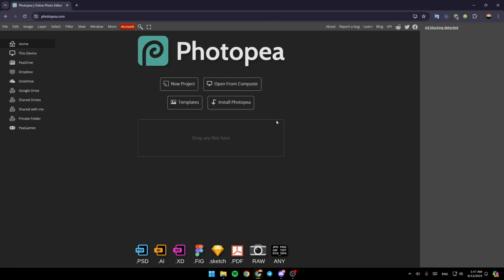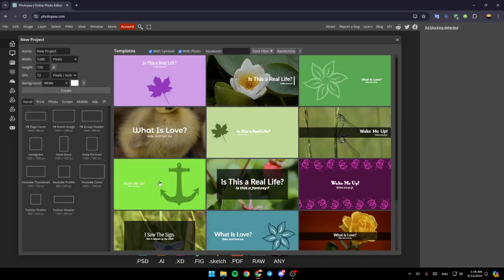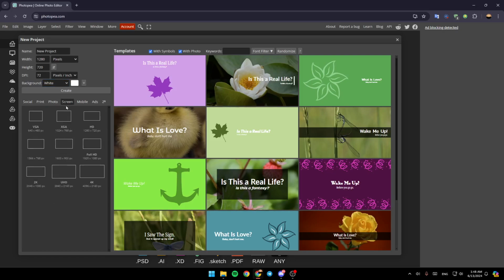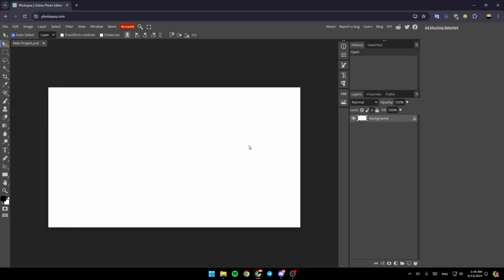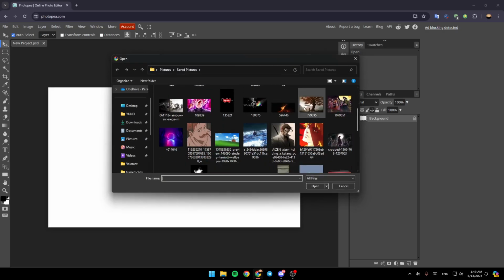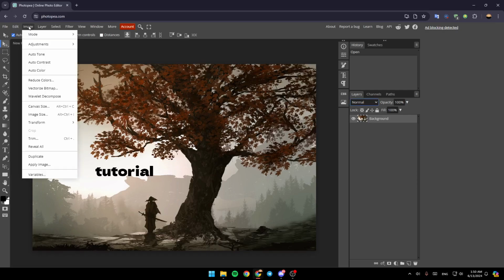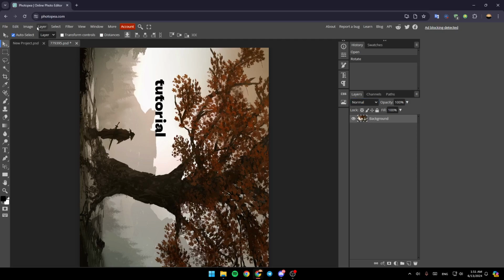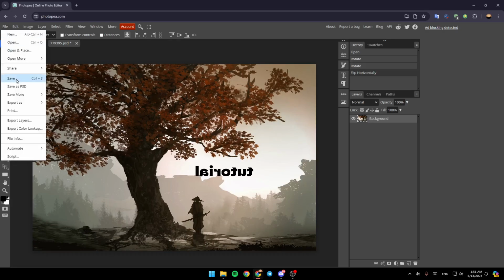How To Flip Picture In Photopea Tutorial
Today we talk about flip picture in photopea,photopea tutorial,photopea how to,how to flip an image in photopea,how to use photopea